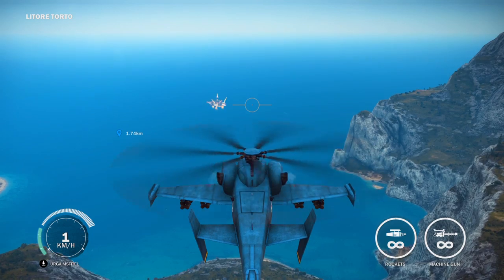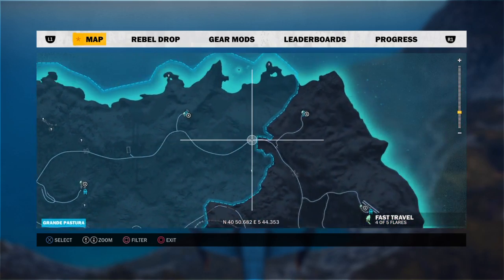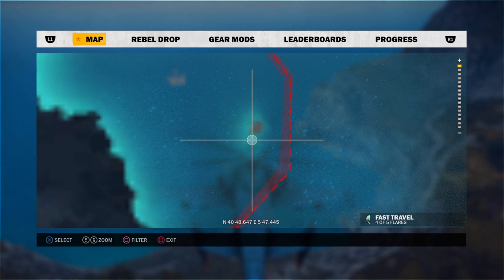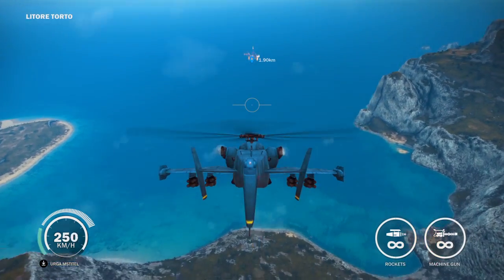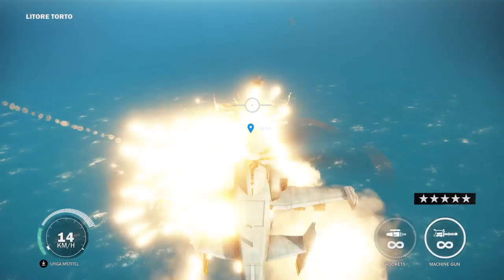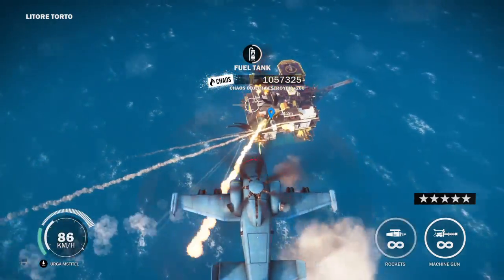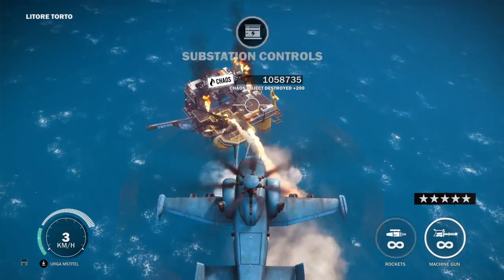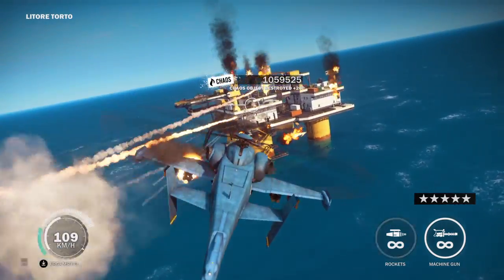Just Cause 3 Heart of Stone trophy tips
Tips for Just Cause 3 trophy 'Heart of stone'.